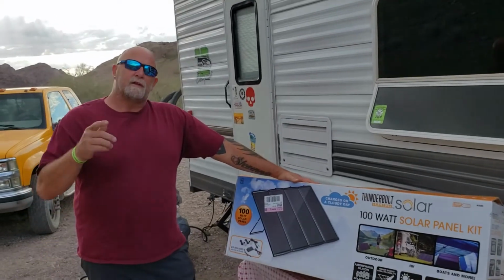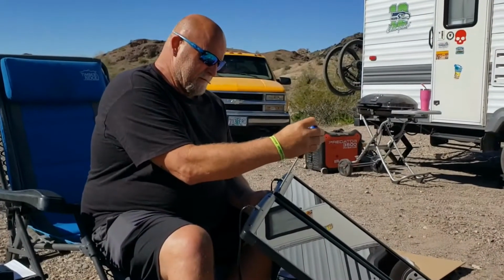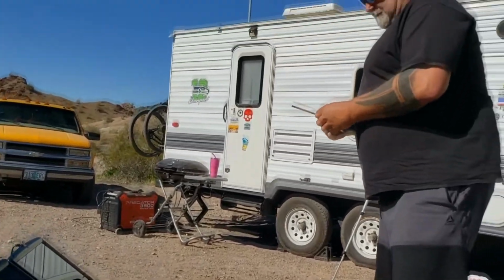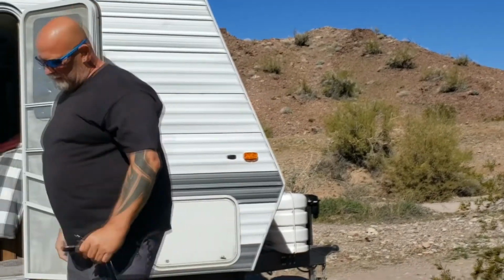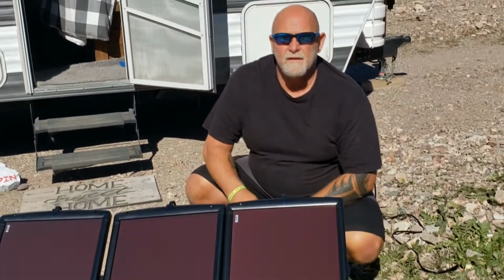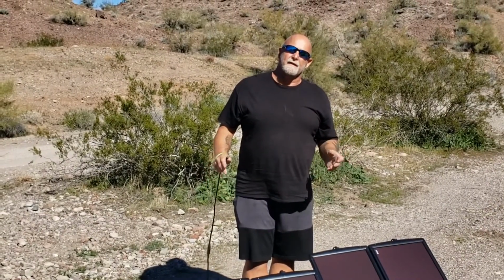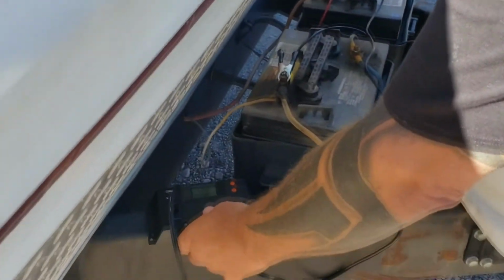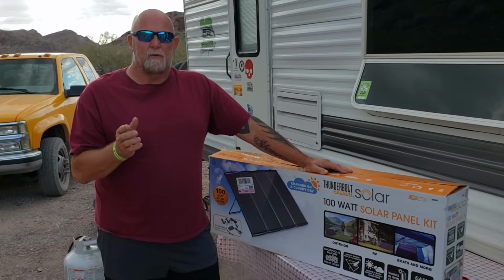We finally bought something we really needed 20% HARBOR FREIGHT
Harbor FREIGHT

We met on the Seahawks fan page 2015 and became friends and then met up and been together 4 years now and we are traveling fulltime. we both have disability issues and I have a incurable bone disease, autoimmune and back problems.